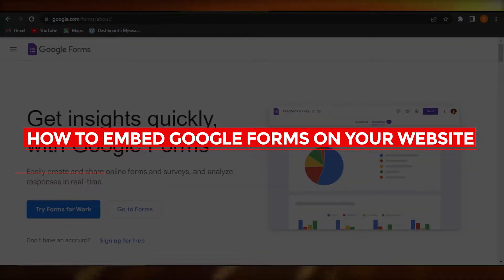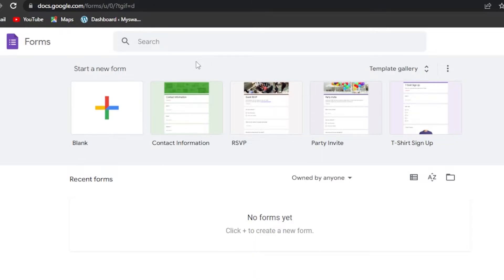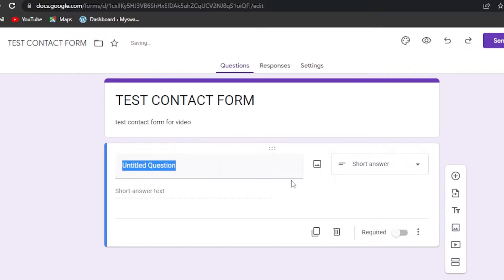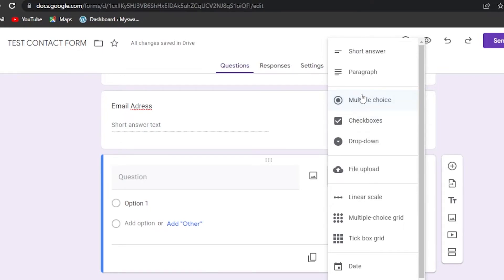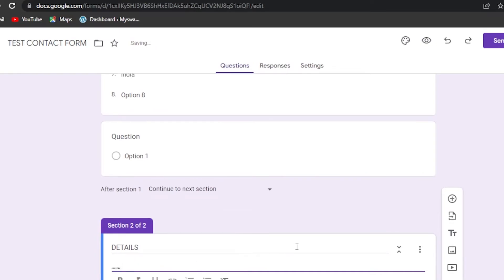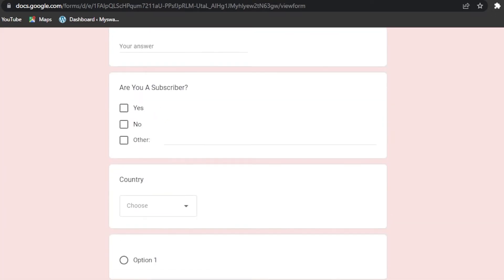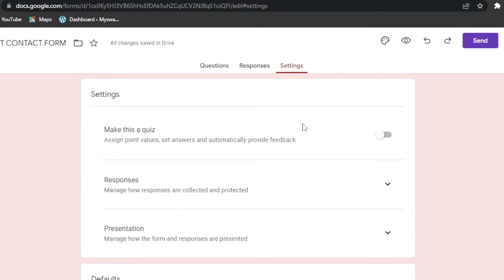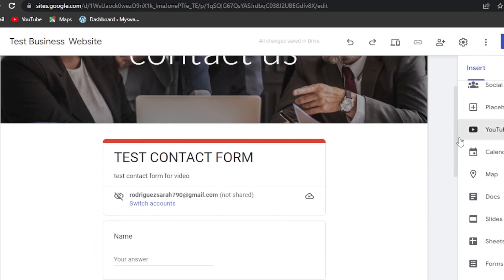How To Embed Google Forms On Your Website - Easy 2024 Tutorial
In this video I show you How To Embed Google Forms On Your Website. This is super easy and learn to do it in just a few minutes by following this helpful tutorial.